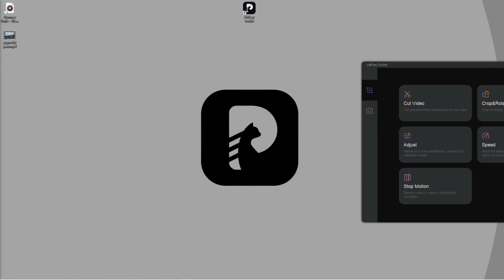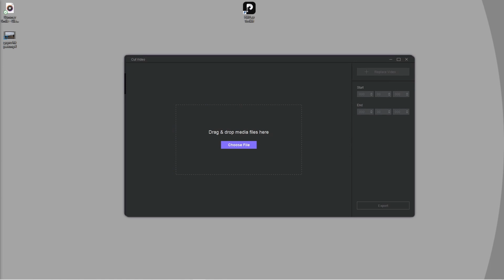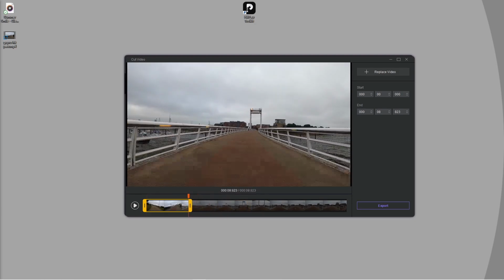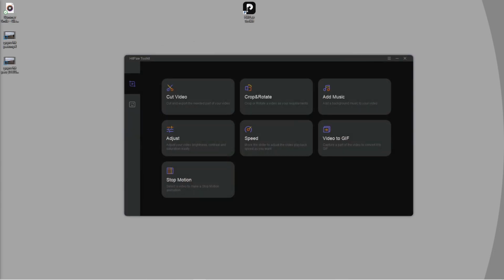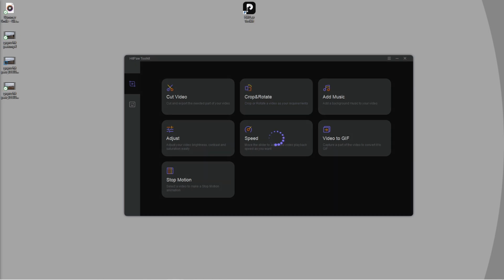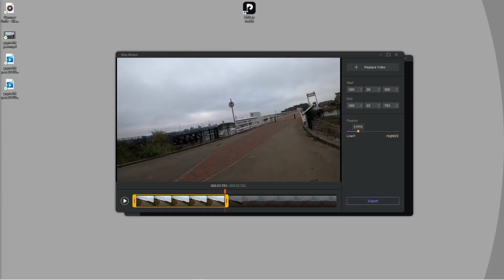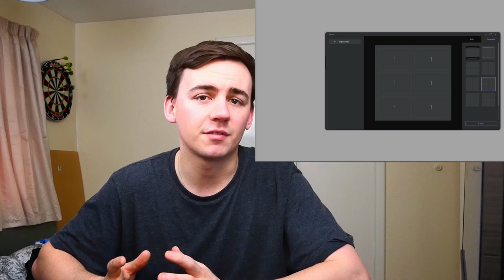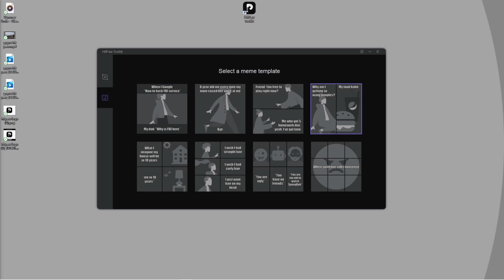Best Video Editing Software for Beginners 2023 - HitPaw Video Editor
Try the Best Video Editing Software for Beginners 2023- HitPaw Toolkit (Now renamed HitPaw Video Editor）

Or you can follow us on other social media via the below links.